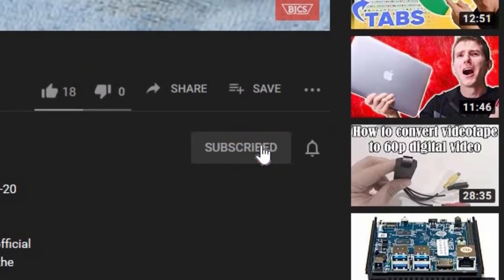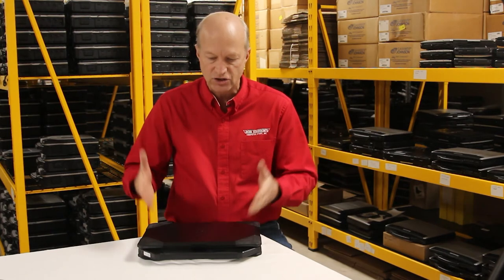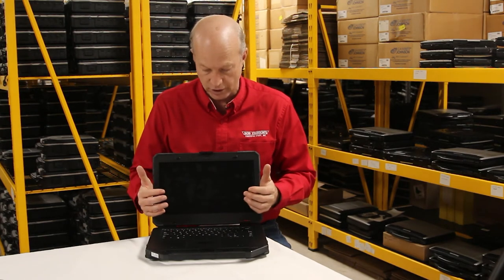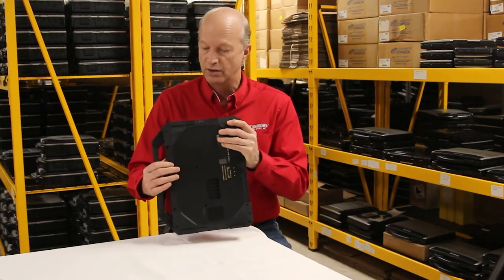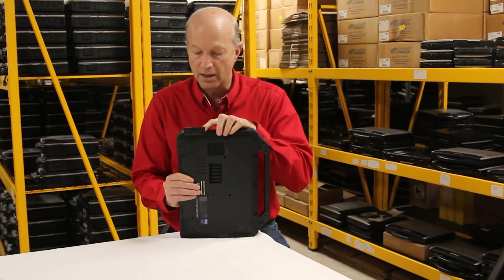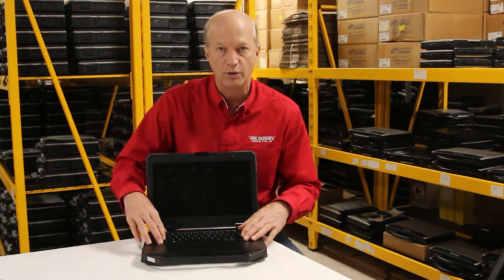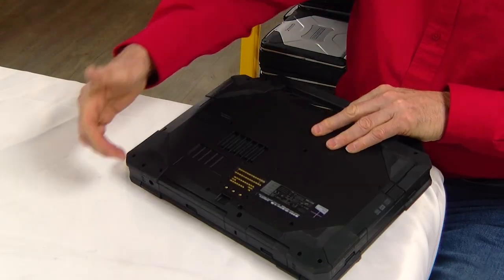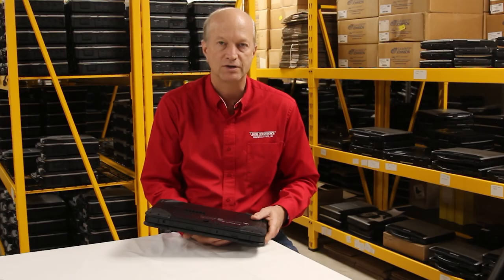EP 36: Dell Latitude 5414 Walkthrough**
Bob gives us a walk-through of the Dell Latitude 5414 Semi-Rugged laptop. With impressive specs and great build quality, he'll go through his personal favorites and how they stack up against today's Toughbooks. Watch the 36th Episode of The Rugged Rundown to learn more!

▬ Chapters ▬

00:00 | Introduction
00:36 | Dell Latitude 5414 Comes With M.2 SSD Drive
01:01 | Latitude 5414 Good Screen And Video Card
01:36 | Plenty of Ports on Dell Latitude 5414
02:18 | 5414 Latitude Keyboard
02:46 | Check out the Dell Latitude 5414 on our Website
03:05 | Docking Port on the Dell 5414
03:29 | Conclusion

First and foremost, the M.2 SSD drive is a standout feature. It comes standard and is easily removable without having to dismantle the laptop to increase the size of your hard drive. The 14-inch touch screen with 1920 by 1080 resolution and AMD Radeon video card provide stunning image quality, making the screen one of the best features of this laptop.

Additionally, the Dell Latitude 5414 has all the ports you need to get the job done, including four USB ports and legacy ports like the serial and external monitor ports. The backlit keyboard has a nice, bouncy feel to it and is easy to see in all lighting conditions.

Lastly, the docking port located on the bottom of the unit is a convenient feature that allows for easy docking in your car or vehicle without having to plug or unplug anything.

Overall, the Dell Latitude 5414 is a great laptop with exceptional features and performance.

▬ Social Media ▬